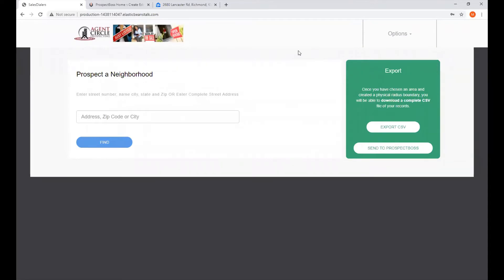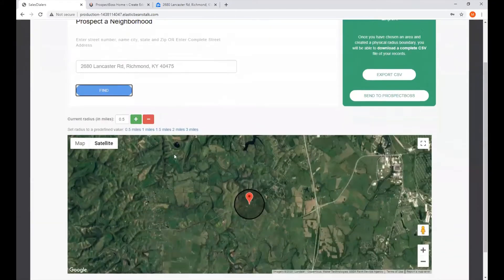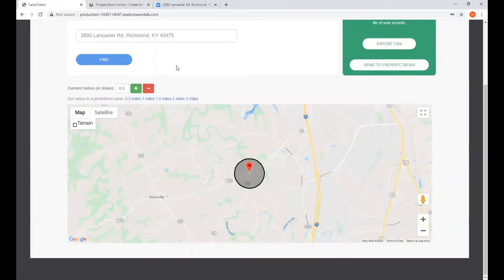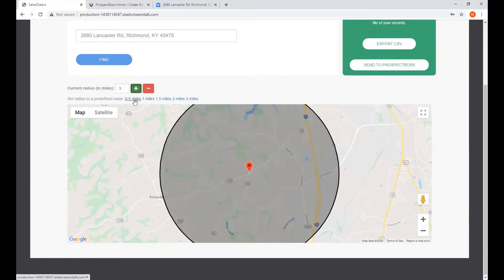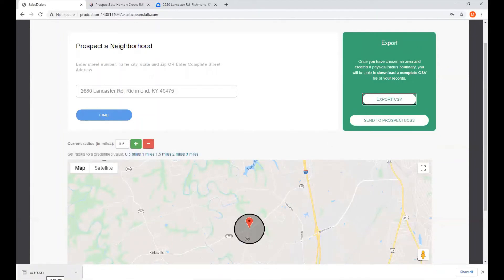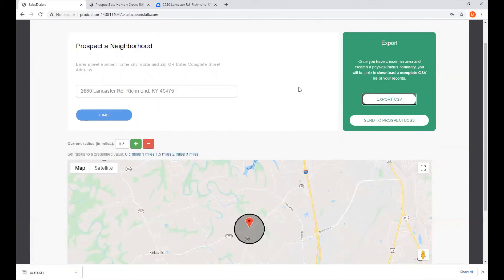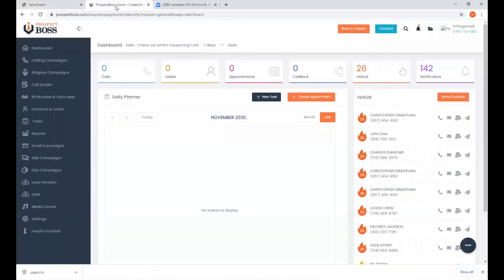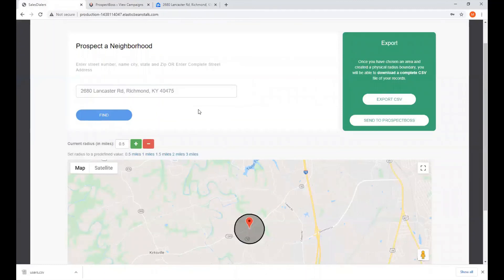ProspectBoss How to: Use Agent Circle Prospecting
Agent Circle Prospecting is a simple and easy to use tool that allows you to target consumers centrally around a specific street address. You can then export the results of your search as a .CSV spreadsheet, or that for those that have one of our CRMdialers, the data can be pushed over into the dialer with just the click of a button.